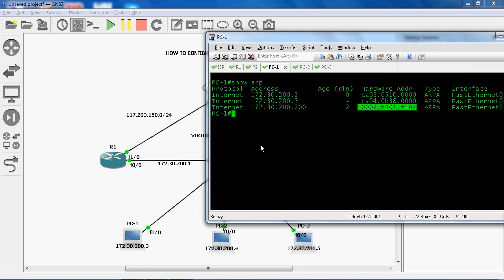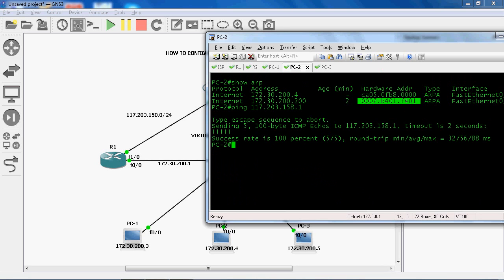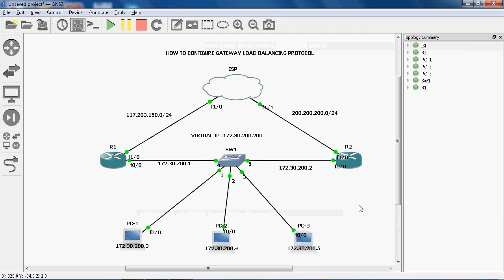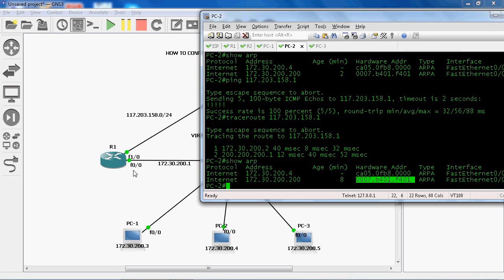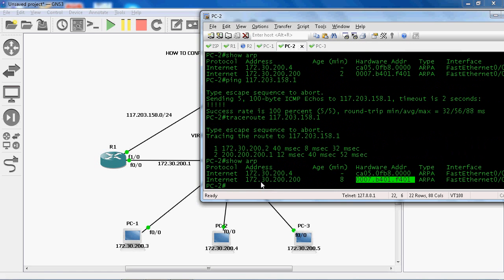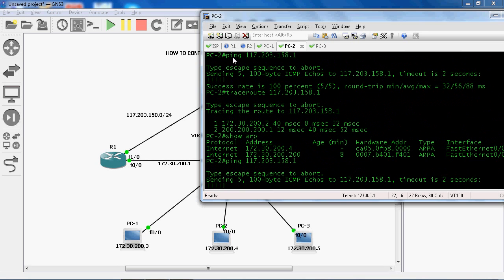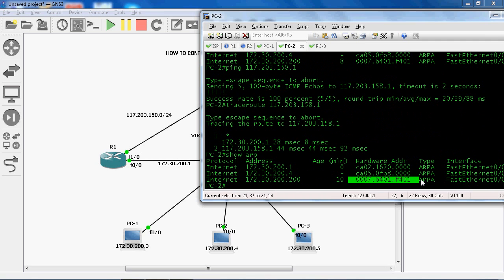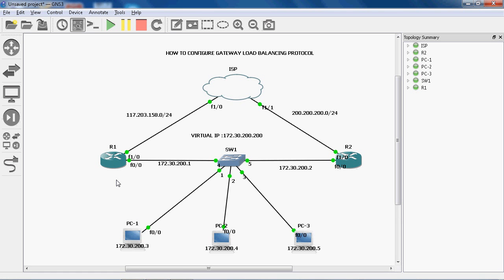HOW TO CONFIGURE GATEWAY LOAD BALANCING PROTOCOL PART 7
In this video tutorial i can teach you how to configure Gateway Load Balancing protocol (GLBP)step by step.